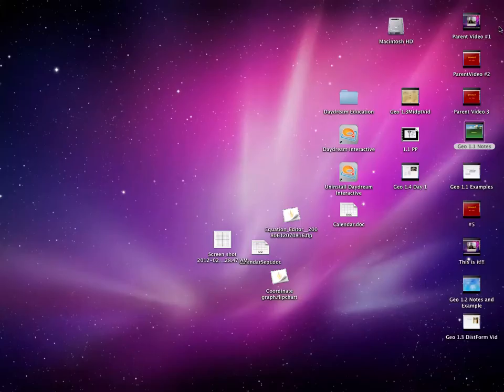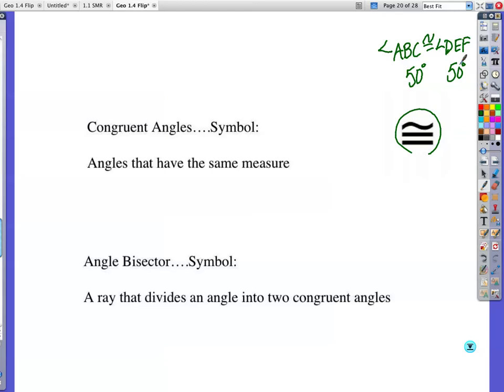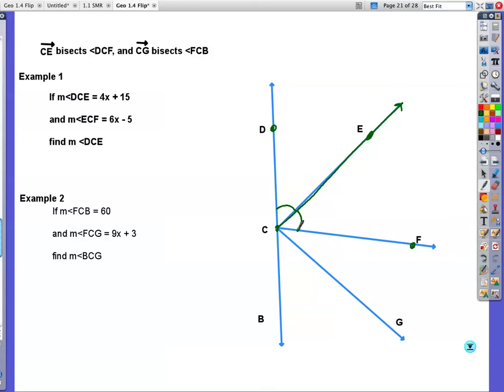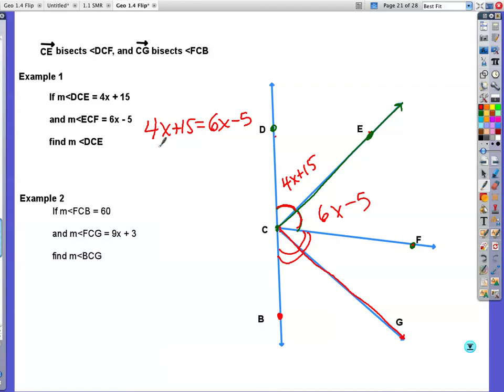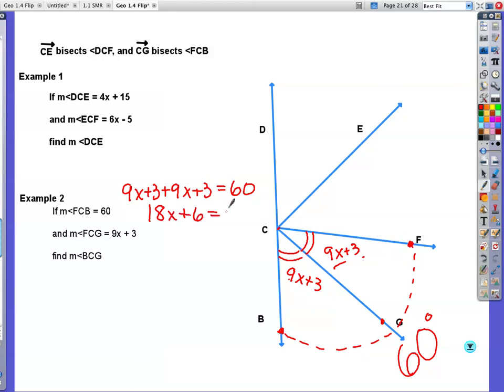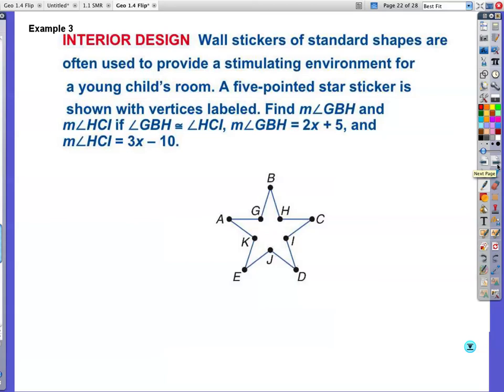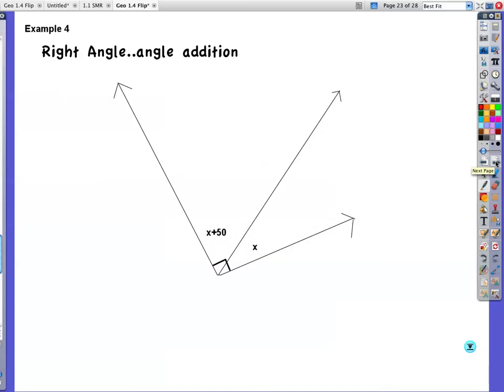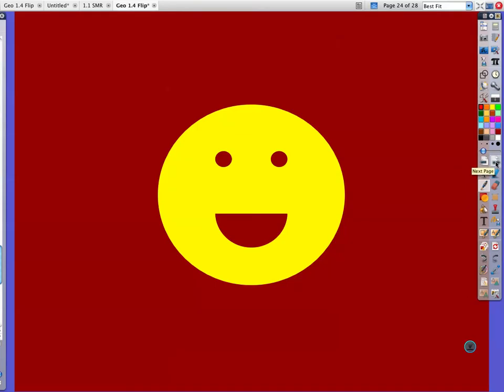Geo 1 4 Day 2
Notes and Examples over Section 1.4 Day 2 Geometry